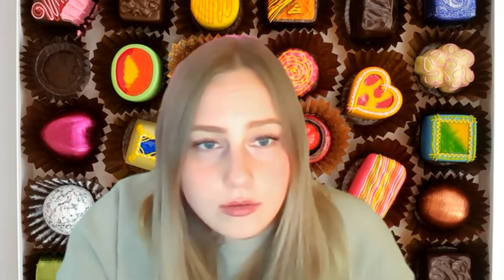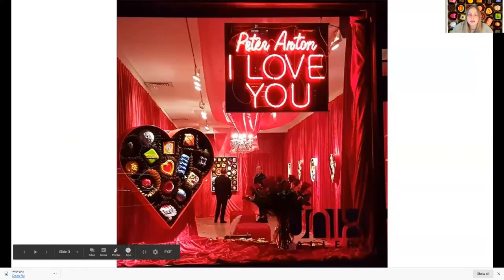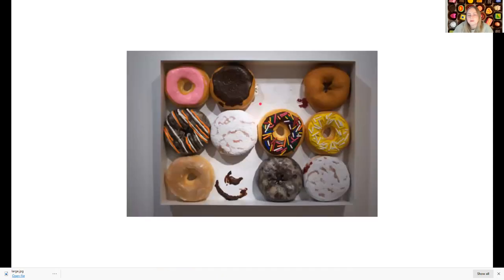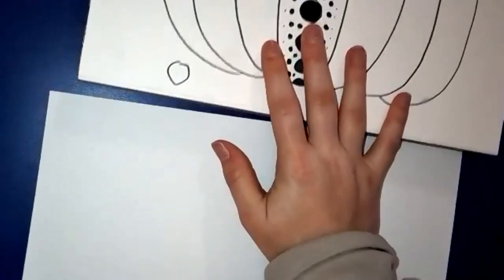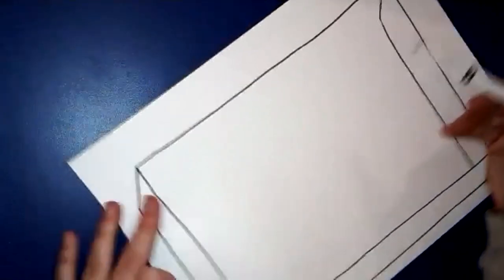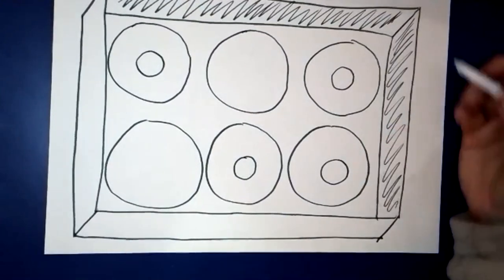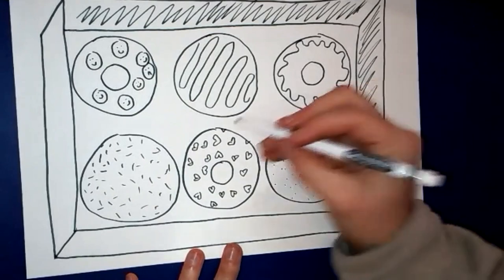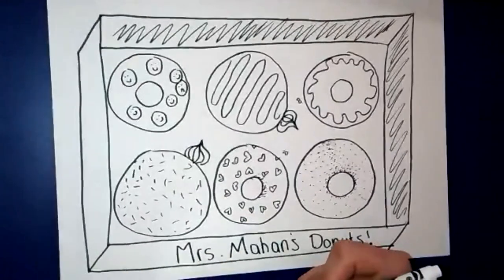Peter Anton lesson elementary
This is for my elementary students for our lesson.